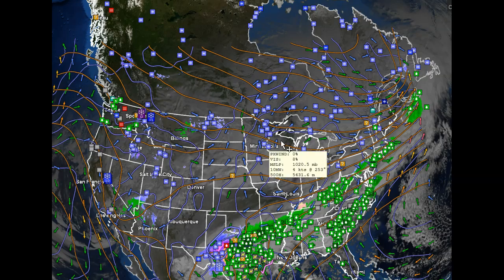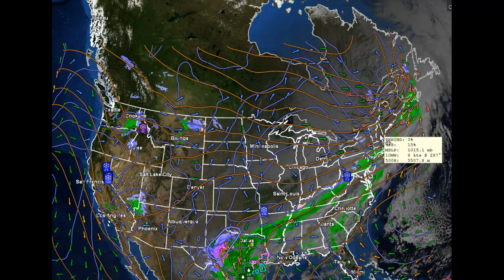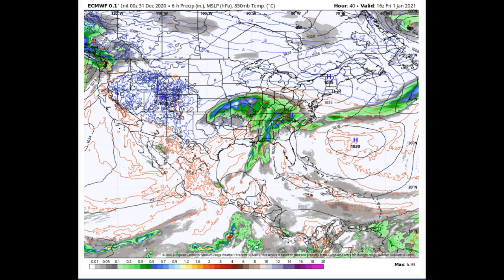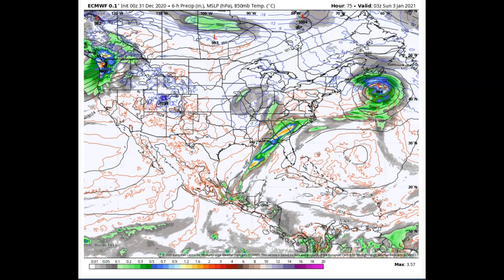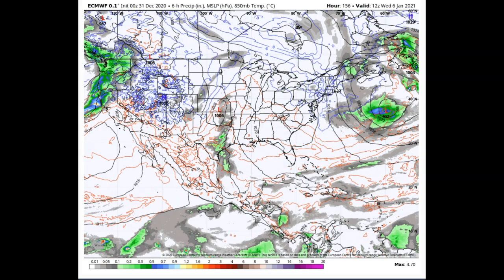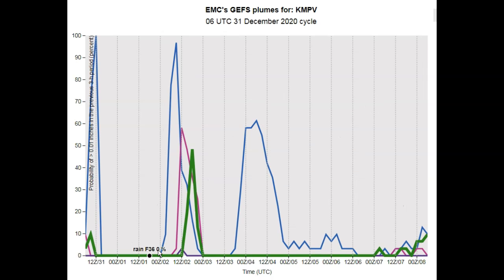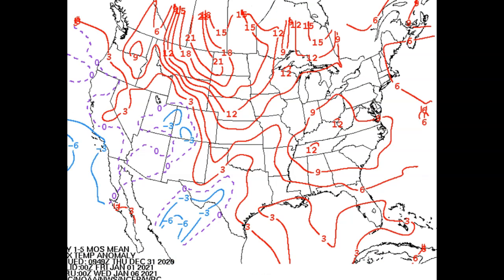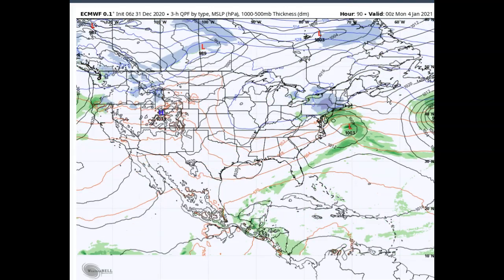VELCO Weather Hazards Outlook 12-31-20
Headlines SOMEWHAT A BUSY WEATHER PATTERN NEXT FEW SEVERAL DAYS CALMING DOWN MID TO LATE NEXT WEEK. UTILITY IMPACTS WERE MOST LIKELY LIMITED BUT WET SNOW PLUS WINTRY MIX WILL LIKELY AFFECT TRAVEL FRIDAY NIGHT INTO SATURDAY.  WIND GUSTS APPROACH THRESHOLDS BUT NOTHING WORTHWHILE ENTERTAINED. BEST PROJECT WEATHER DAYS REST OF TODAY THURSDAY INTO DAYLIGHT HOURS FRIDAY BUT SUNSHINE MORE LIMITED. SNOWFALL ACCRUAL SHOULD BE ON THE INCREASE WITH TWO STROMS SYSTEM AFFECTING CENTRAL AND NORTHERN VERMONT.

Minor mixed precip: Friday night into Saturday – a wintry mix develops across the southern approximate ½ of the state with some minor glazing generally under 1/8th of an inch. Nothing impactful other than to affect travel.

Wet Snow: An area of wet snow accumulating up to around 4 to locally 5” was possible across a portion of central Vermont. Medium wet snowfall without impacts was likely across the northern 1/3rd of the state. See latest Heads Up continuing to be issued ahead of this weather system.

Sunday afternoon into Monday morning – A second shot of mostly medium dry snowfall was likely with another storm system that will track along the southern coast and in a better position to eliminate any liquid or freezing precip.

Good Project Weather:  Rest of Thursday into Friday – 1035 hPa high pressure system provides dry and mainly clear project weather centered over Vermont Friday afternoon.

Best Solar: Thursday & Friday – clouds were likely to interfere with best solar despite dry weather.

Beyond this Period: Some minor flurry activity was mostly likely Wednesday with a broad high pressure system building in later this week just beyond the period.

Hydrology: Two weather system were favored to bring above normal precipitation mostly in the form of snow. These take place Friday night into Saturday and Sunday night into Monday without much action thereafter.

Video 6:56